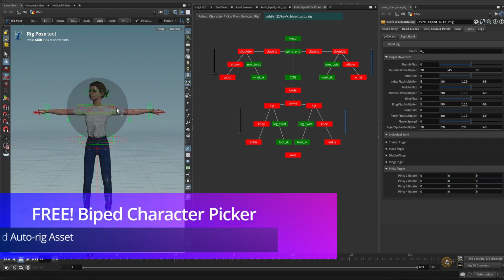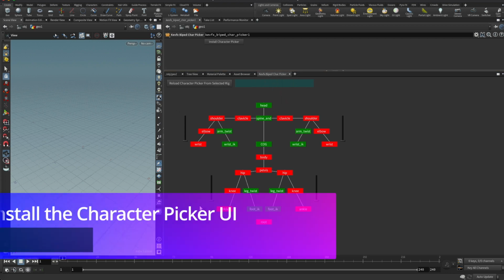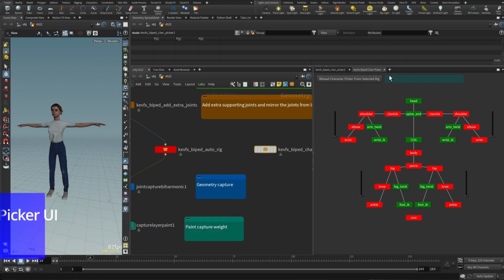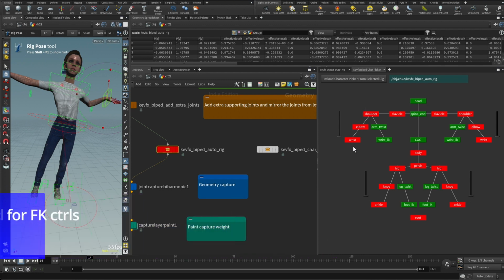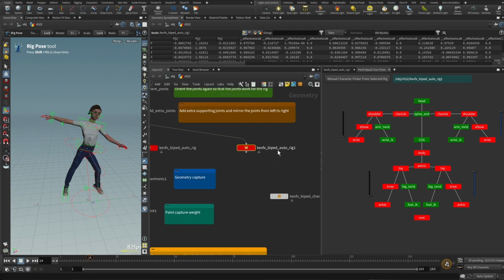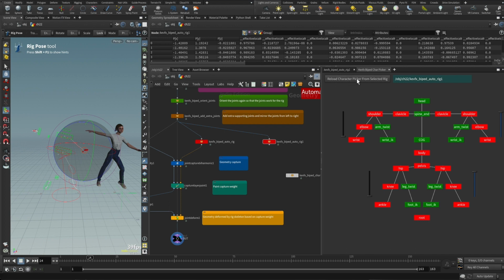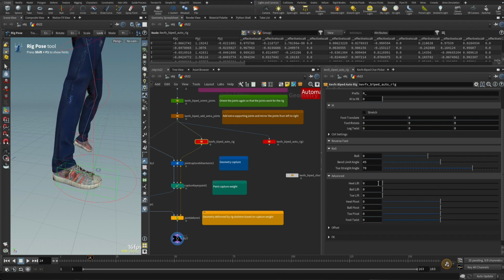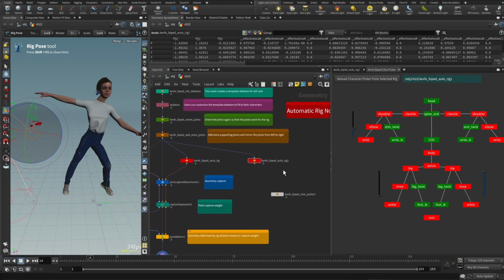H19 KineFX | Kevfx Biped Character Picker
FREE for all users.
A very first release version of the Kevfx Biped Character Picker.
For now, it only support Kevfx Biped Auto-Rig tool.